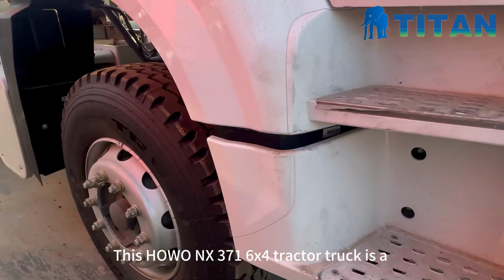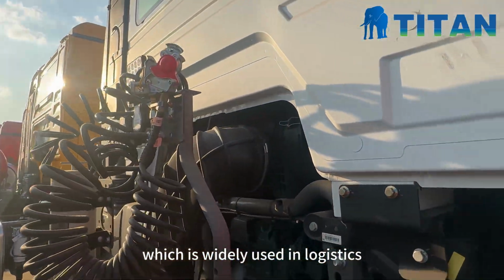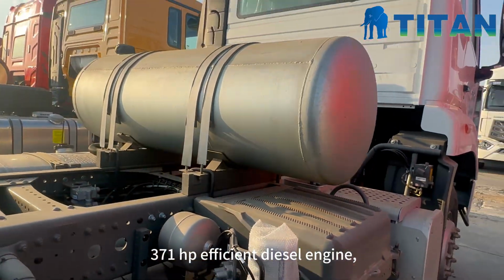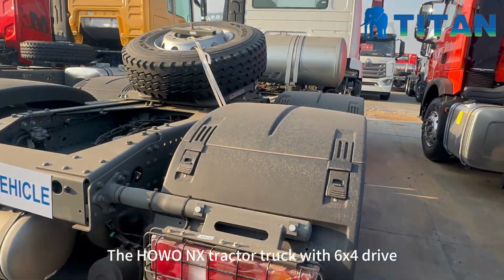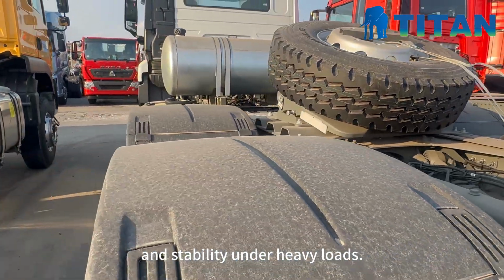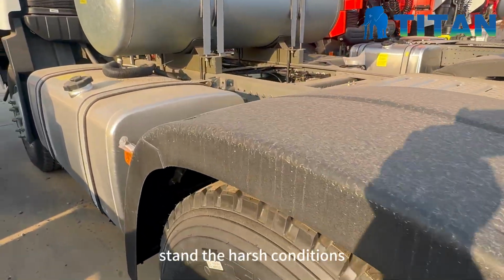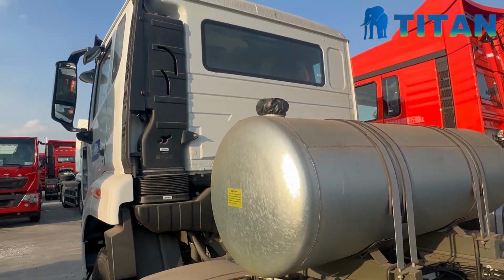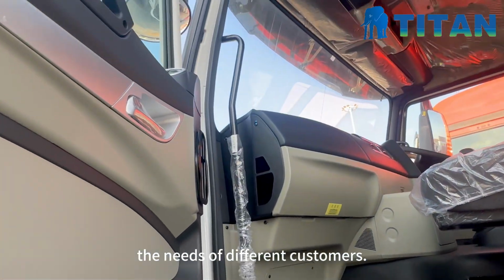Super performance! How to choose the Howo nx tractor truck that’s right for you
Sinotruk Howo Nx 371 6x4 Tractor Truck for Sale

If you are interested this howo nx tractor truck for sale, you can go

This HOWO NX 371 6新4 tractor truck is a high-performance vehicle designed for heavy-duty transportation, which is widely used in logistics, construction and long-distance transportation.
This model is equipped with a 371-horsepower efficient diesel engine, which provides powerful power output and can easily cope with various heavy-duty transportation needs.
The HOWO NX tractor truck with 6x4 drive configuration provides excellent traction and stability, and can still maintain good handling and stability under heavy loads.
The chassis and body structure of the HOWO NX 371 tractor truck are carefully designed to withstand the harsh conditions of heavy-duty transportation, ensuring the durability and long-term reliability of the truck.
In addition, the truck is suitable for a variety of transportation tasks, showing good versatility and meeting the needs of different customers.